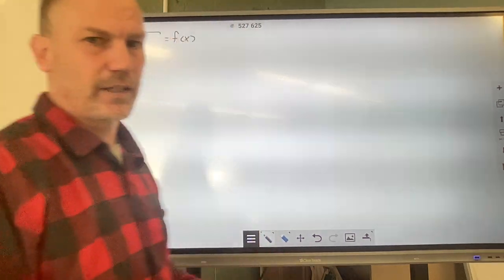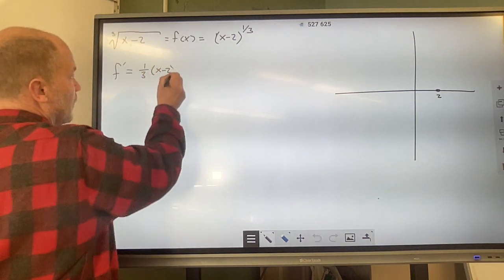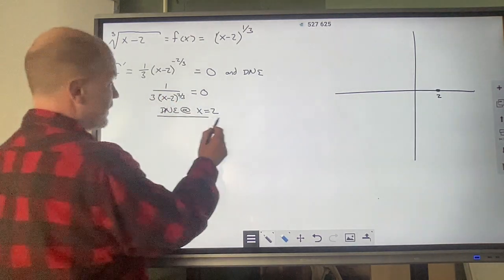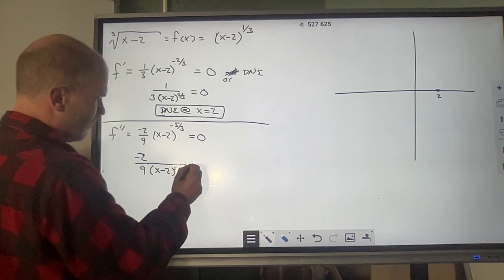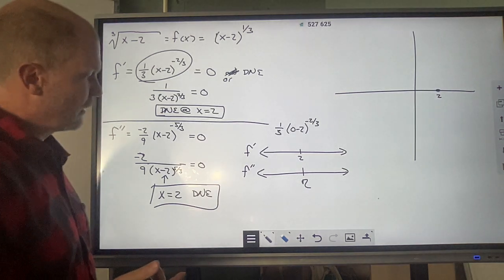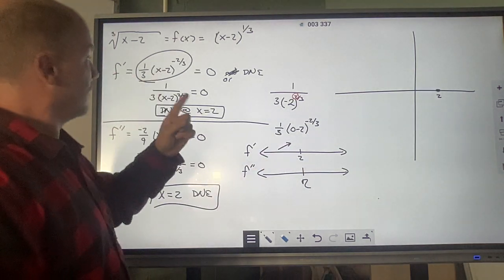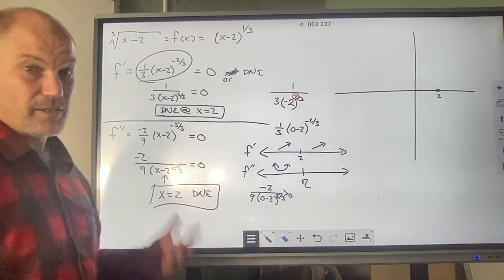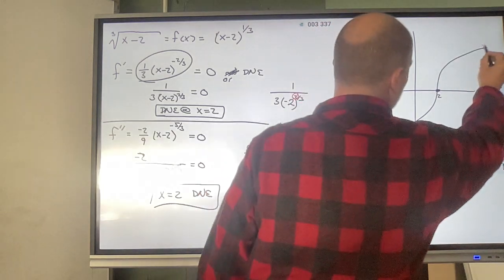cbrtx 2 Graphing with Calculus